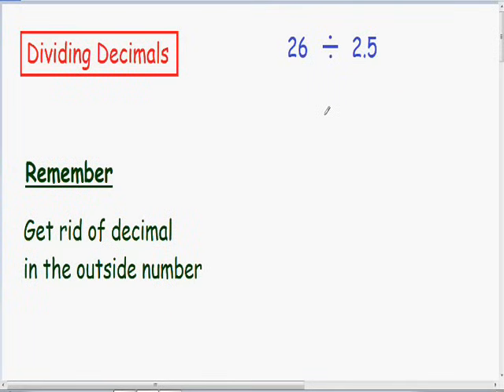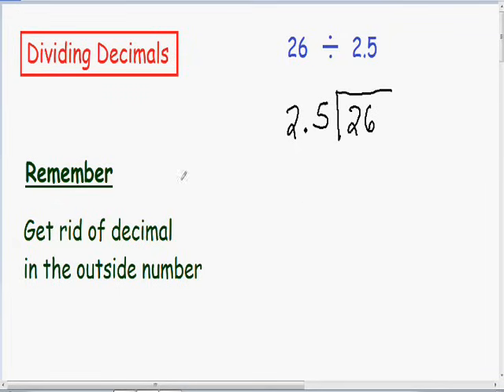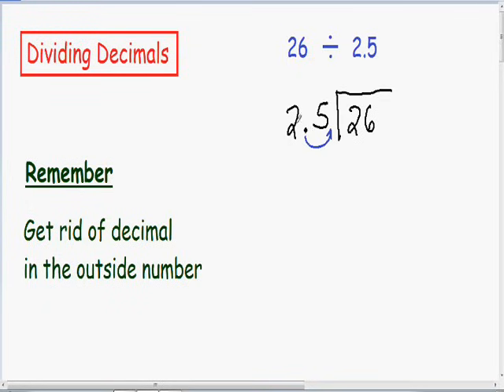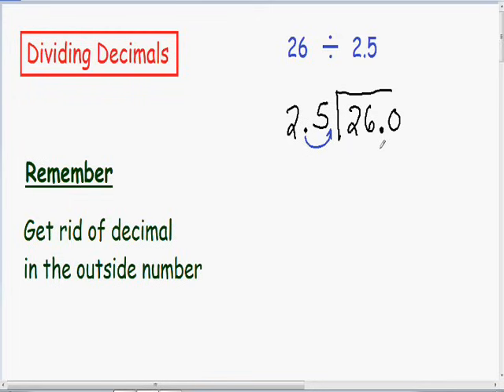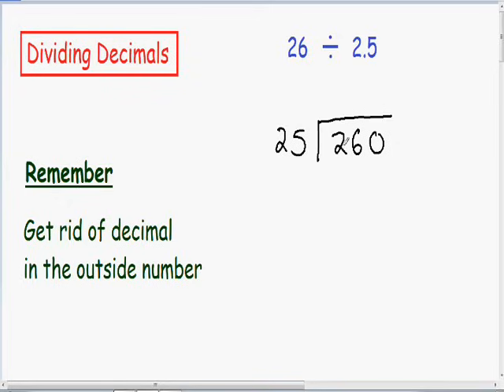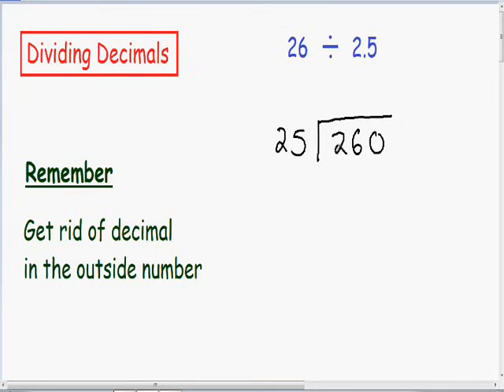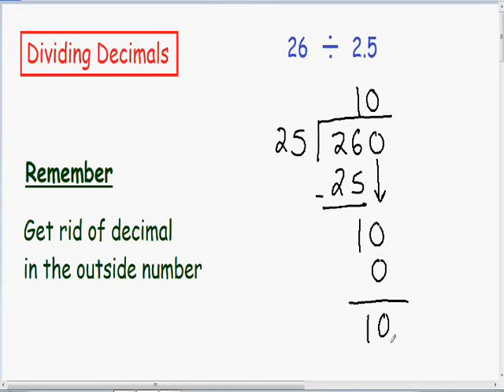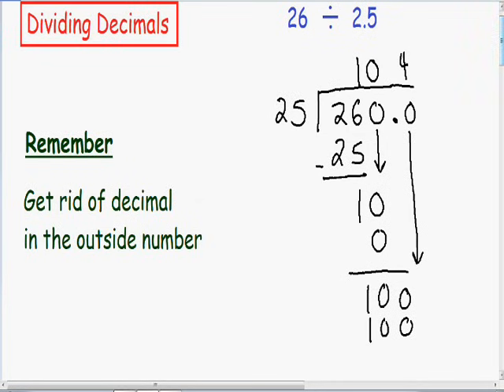Dividing Decimals - Example 2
More dividing decimals, step by step, examples.